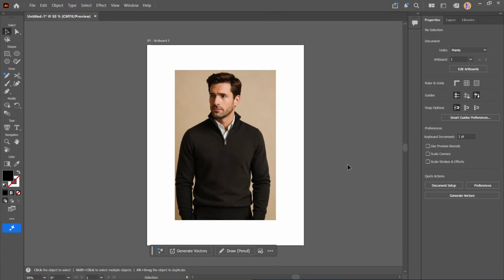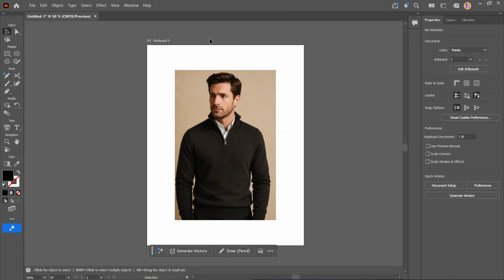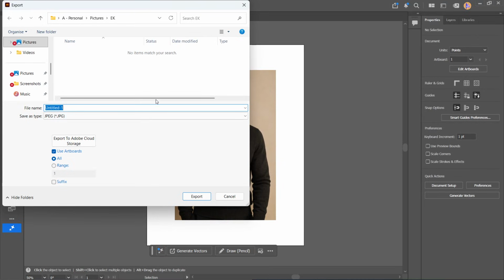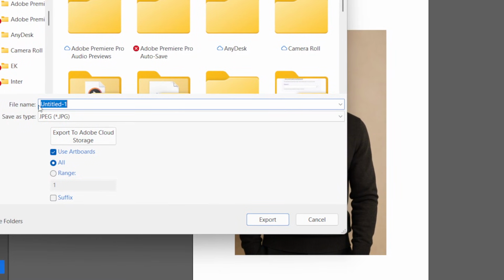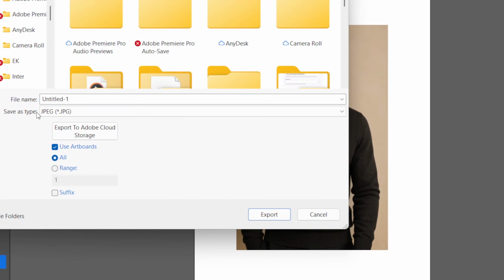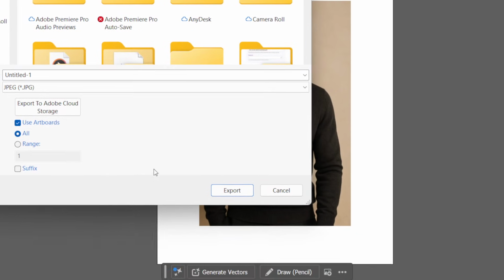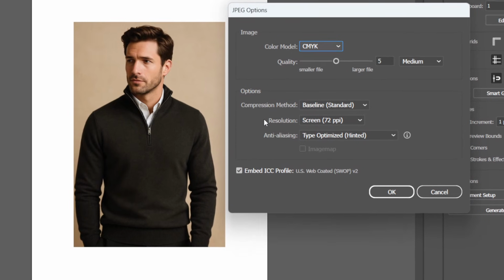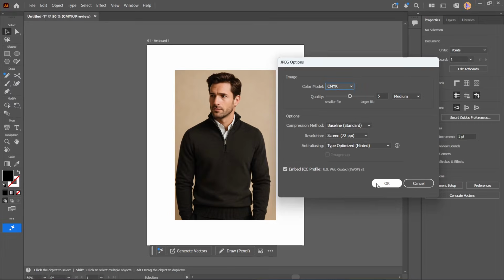How to Save as JPEG in Adobe Illustrator CC (2026) | Step-by-Step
Learn exactly how to save as JPEG in Adobe Illustrator CC using the most current export method available. In this tutorial, you'll see how to export your artwork as a high-quality JPEG file, choose the right resolution settings, and avoid the common mistakes that cause blurry or oversized exports. This works with the latest version of Illustrator CC and covers both the Export As and Save for Web options so you can pick the workflow that fits your project. Whether you're exporting logos, graphics, or artwork, this method is fully updated and straightforward. Watch the full walkthrough and export your file in minutes.